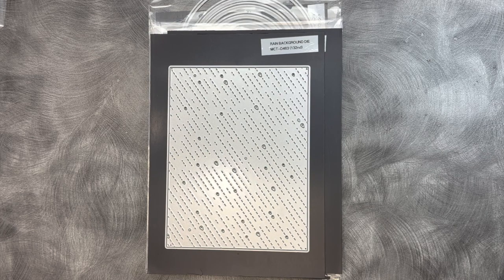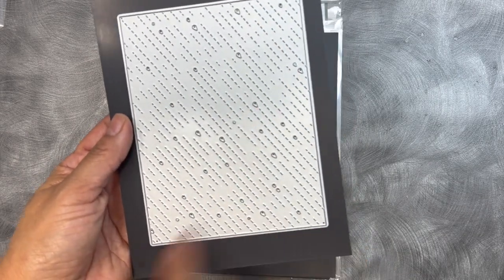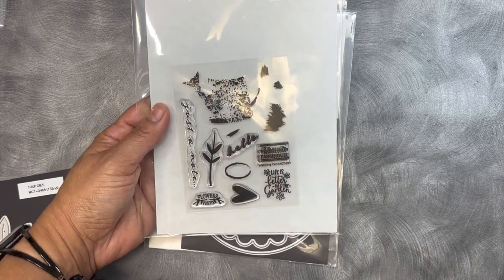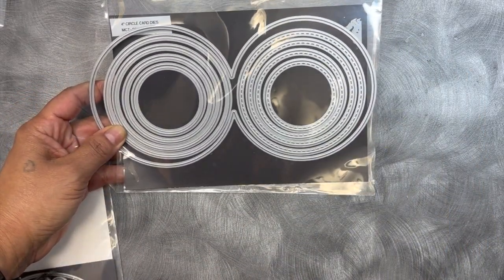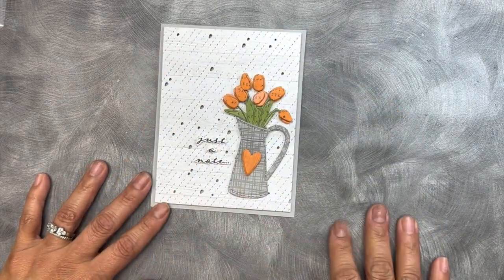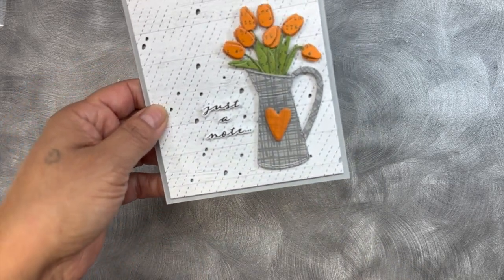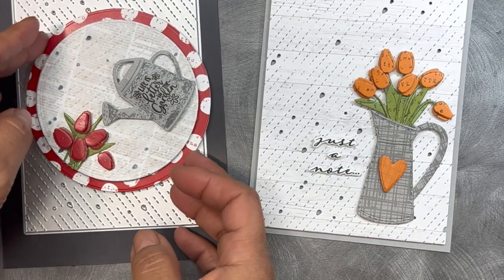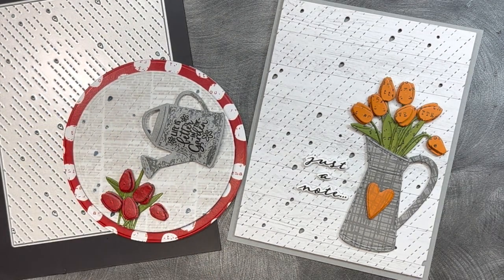MCT "132nd Edition Release" Sneaky Peek #3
GOOD MORNING my sweet friends & welcome to our 3rd day of our sneaky peeks from our "132nd" Edition Release!" I am SUPER EXCITED about this release & I can't wait to share it all with you.

Today we are showcasing 1 new product & it is our new "Rain Background Die".
I just LOVE how this die came out!

Also, visit my instagram team's post to see what they created:
Miss Christine IG @shabbypinkhouse
Miss Melissa IG @moe_creations
Miss Suzanne IG @acreativemuse